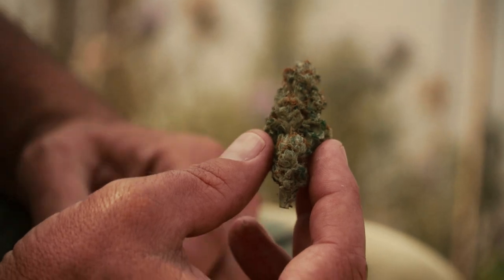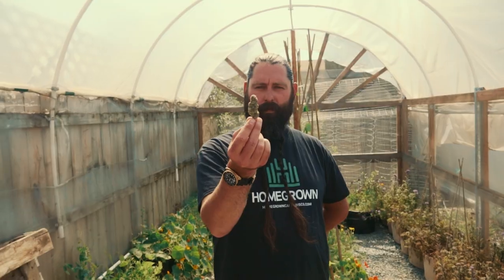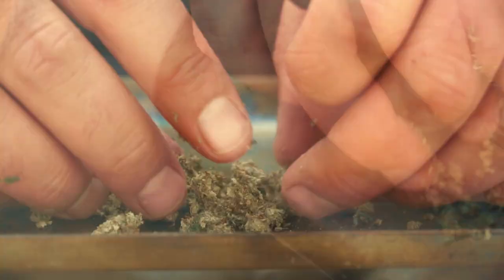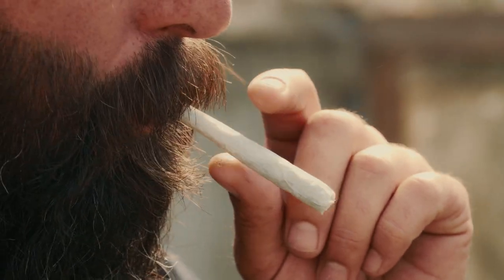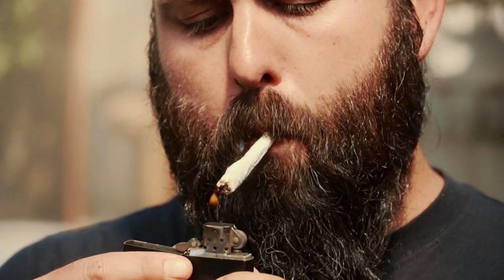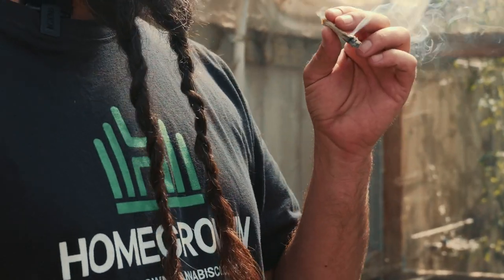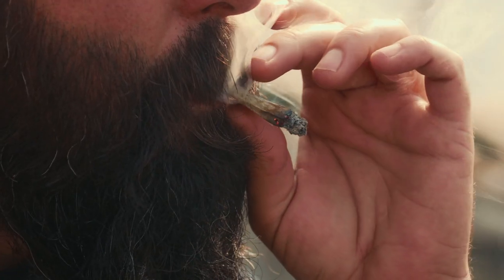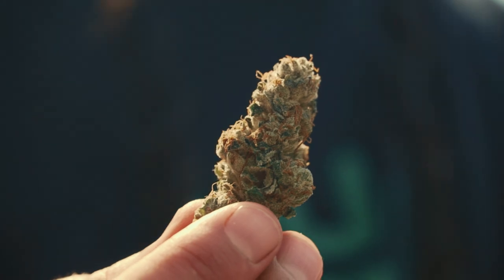Reviewing Stinking Bishop with Parker Curtis and The Homegrown Cannabis Co.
Welcome to another smoke review by Parker Curtis and Homegrown, where today we will be diving into the infamous Stinking Bishop.

Known for its unique aroma and flavor profile, Stinking Bishop is a indica-dominant hybrid that boasts a blend of Cheese and Skunk genetics. This strain is renowned for its pungent, earthy scent that is both intense and inviting.

In this review, Parker Curtis will be taking you through the complete experience of smoking Stinking Bishop, from its appearance and aroma to its taste and effects. You will learn about the high THC content of this strain and how it makes you feel, from its cerebral stimulation to its relaxing physical effects.

As always, Parker Curtis will give you an honest and comprehensive review, highlighting the pros and cons of smoking Stinking Bishop. He will also provide tips on how to best consume this strain for maximum effect and enjoyment.

So, get ready to dive into the world of Stinking Bishop with Parker Curtis in this exclusive smoke review by Homegrown.

🍀 More Homegrown Content🍀